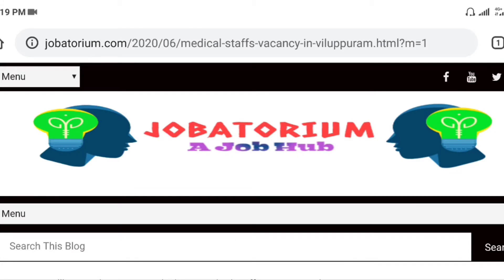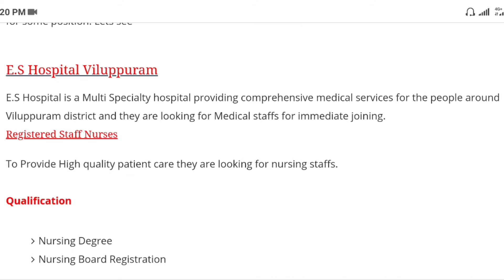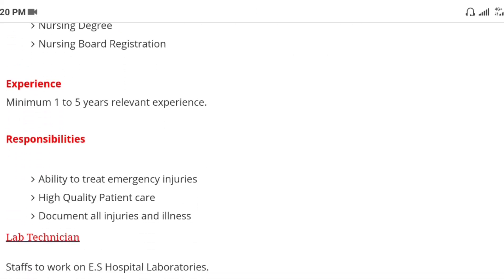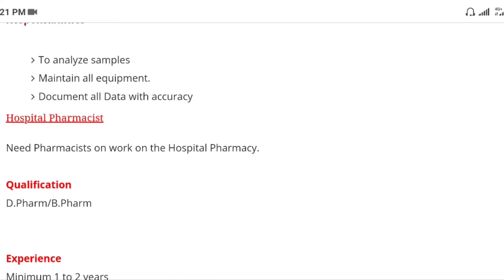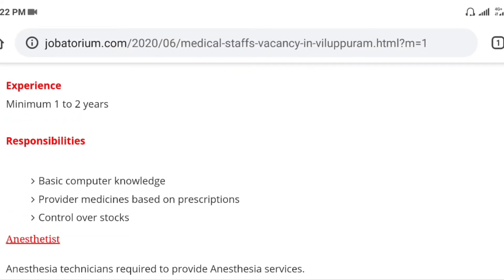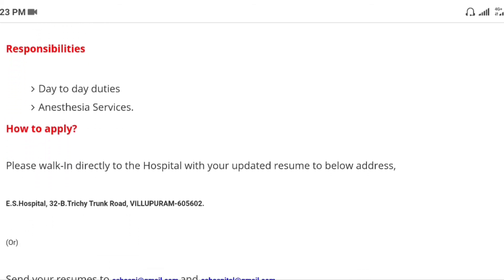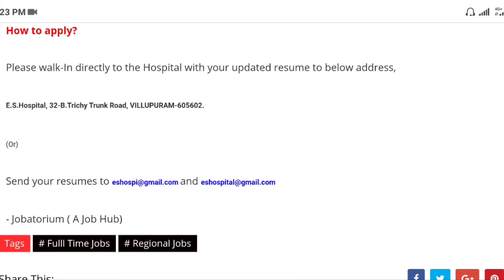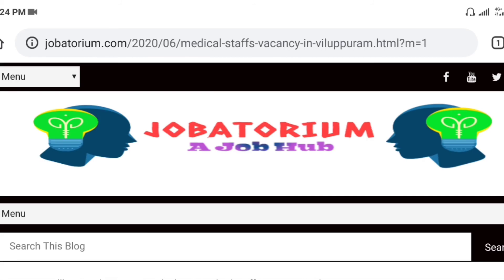Villupuram Jobs | Medical Staffs required in Villupuram | Villuppuram Vacancy | Jobatorium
In this video you can get to know new jobs in Villuppuram district , please do follow to know about more jobs.